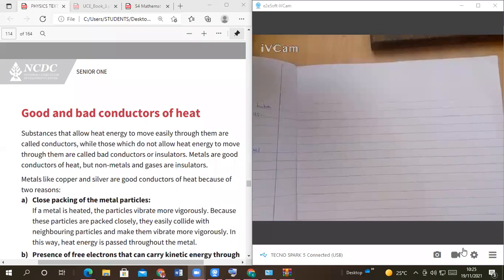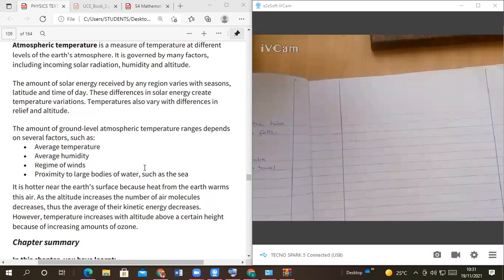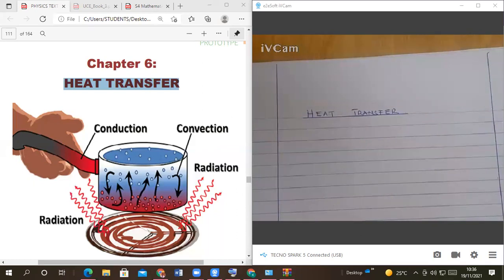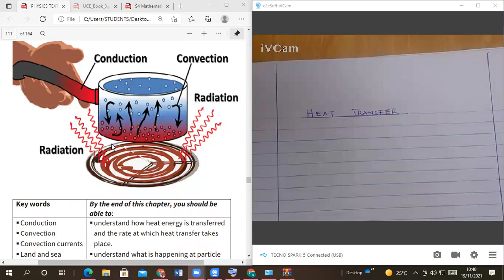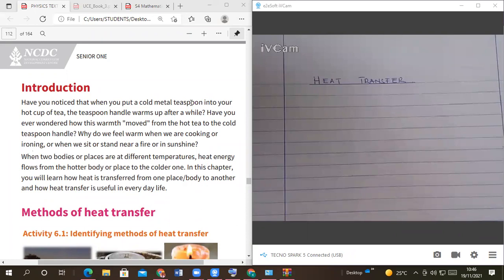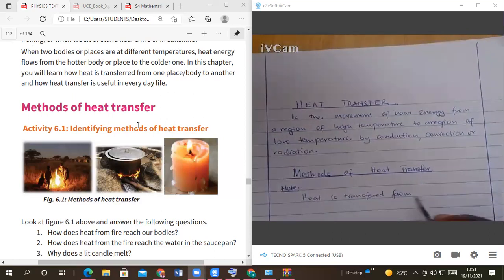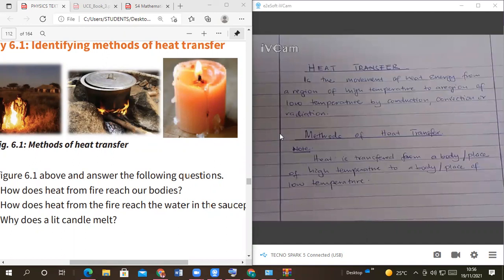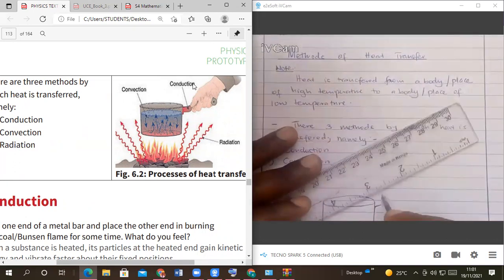2021 11 19 10 25 43 HEAT TRANSFER 77795894065